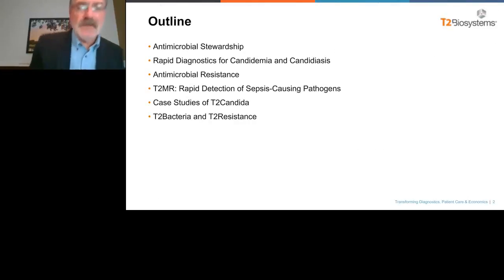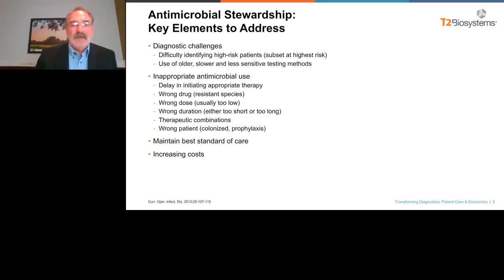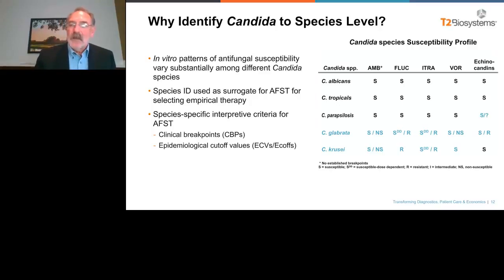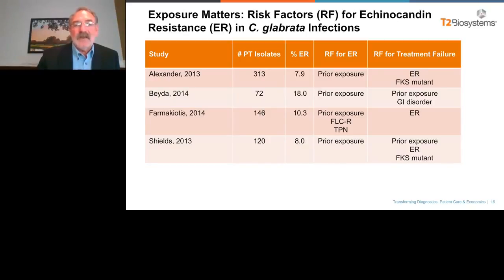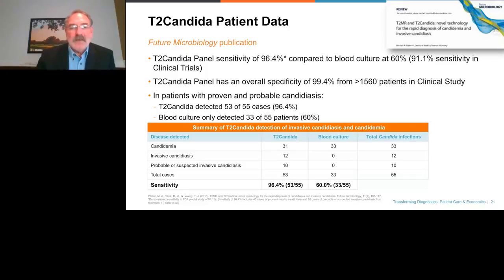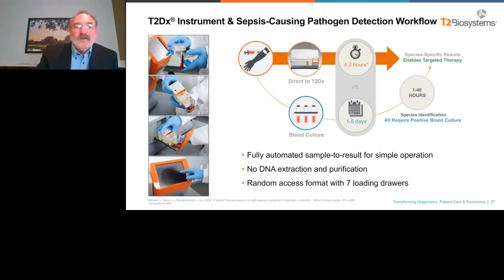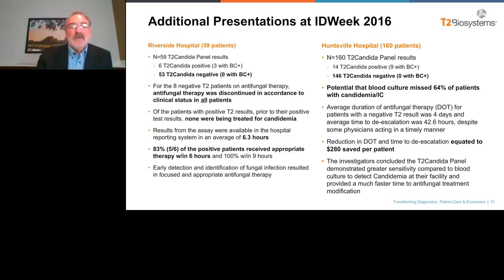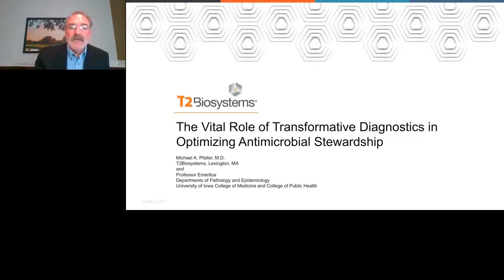Michael A. Pfaller - The Vital Role of Transformative Diagnostics in Optimizing Antimicrobial Stewar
Learn from renowned clinical expert, Dr. Michael A. Pfaller, as he discusses the critical role of diagnostics and antimicrobial stewardship in improving patient outcomes and reducing overall healthcare costs.

Dr. Pfaller will discuss how a robust antimicrobial stewardship program, when coupled with transformative diagnostic tools such as T2MR® and the T2Candida® Panel, offers clinicians the opportunity for early, targeted antimicrobial interventions with the potential to improve patient outcomes and reduce healthcare costs.

Dr. Pfaller will also review current best practices for diagnosing and managing patients at risk for sepsis and provide an overview of forthcoming rapid, highly sensitive, direct-from-blood diagnostics.